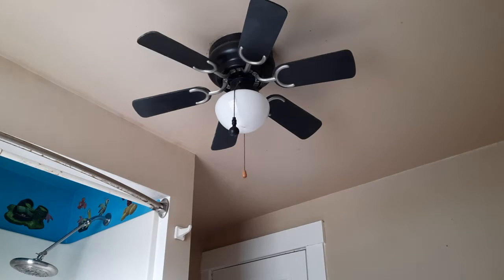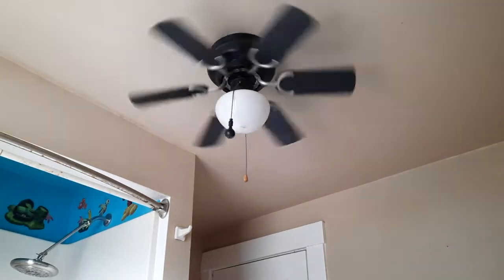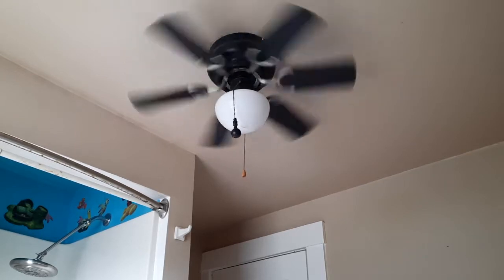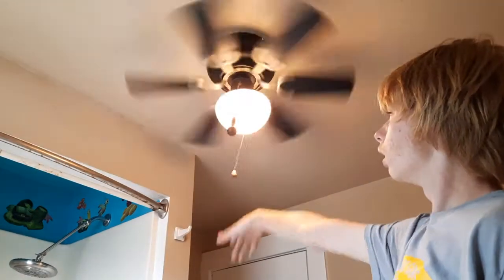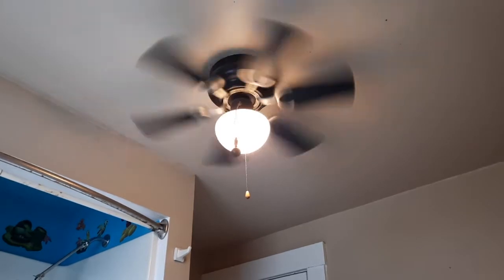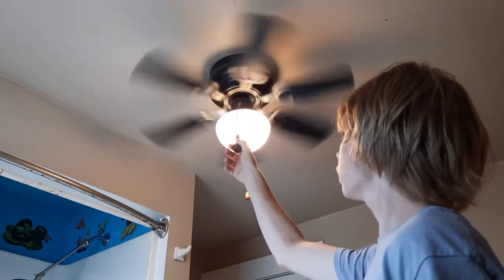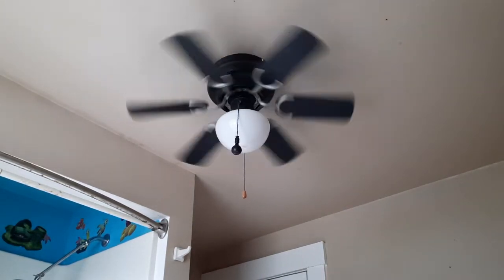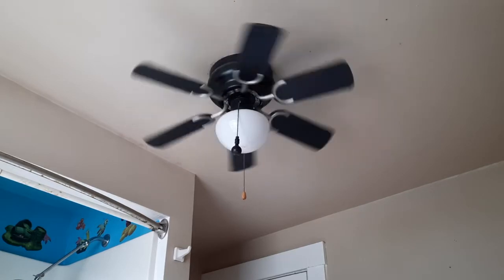30" Westinghouse petite ceiling fan